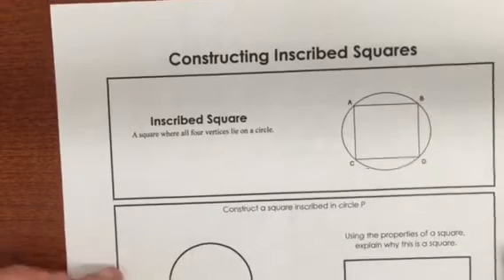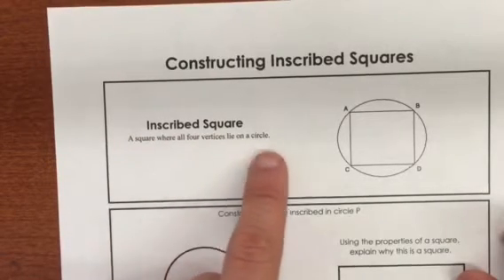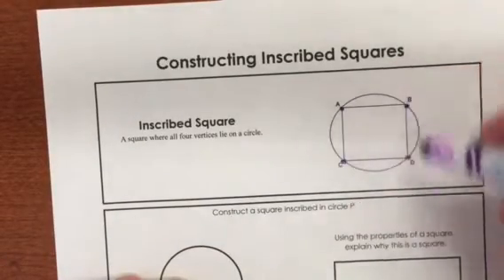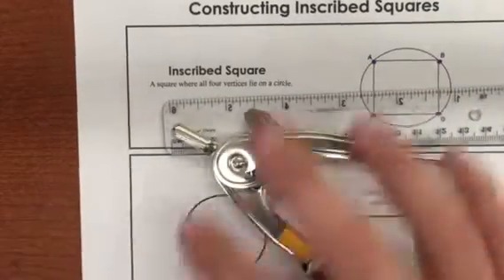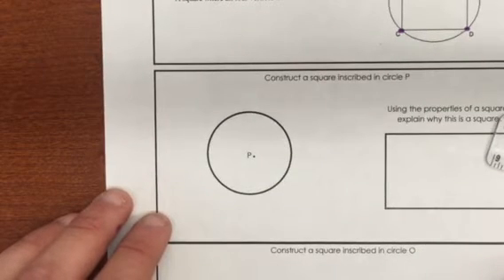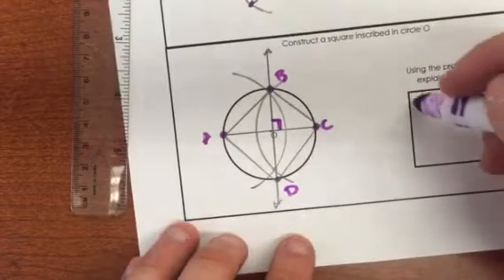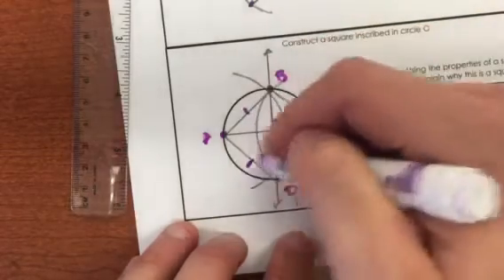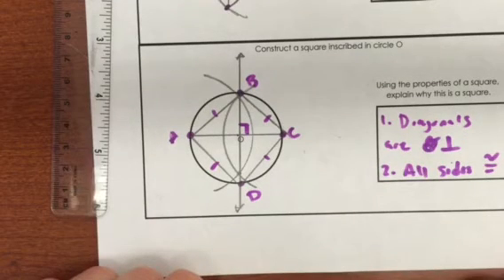Constructing inscribed squares